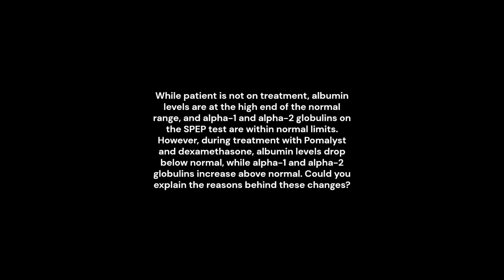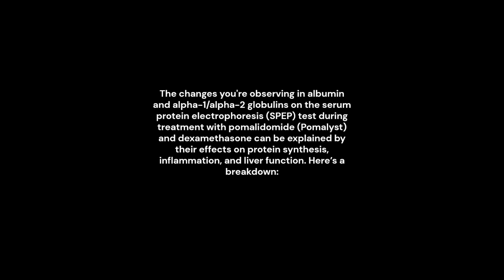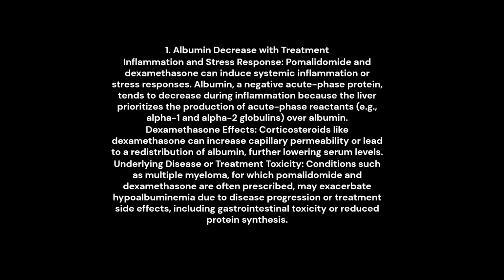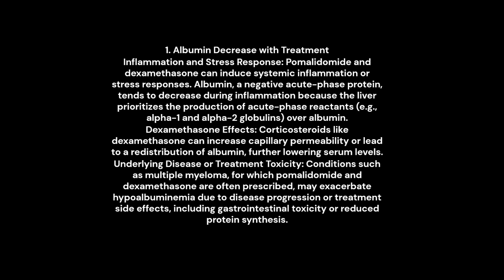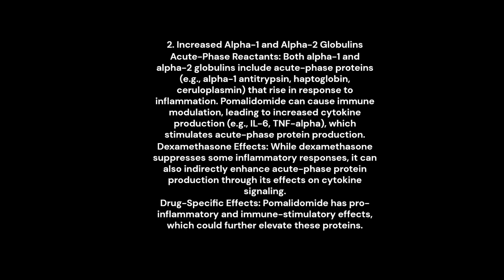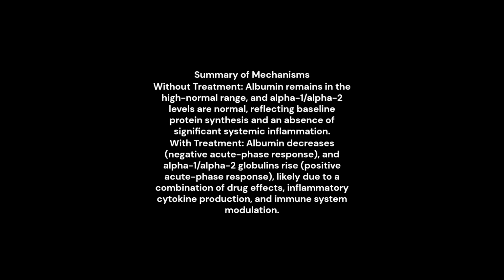Albumin & Globulins Drops As Indicators Of Treatment Toxicity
Albumin and Globulin Drops as Indicators of Treatment Toxicity
While patient is not on treatment, albumin levels are at the high end of the normal range, and alpha-1 and alpha-2 globulins on the SPEP test are within normal limits. However, during treatment with Pomalyst and dexamethasone, albumin levels drop below normal, while alpha-1 and alpha-2 globulins increase above normal. Could you explain the reasons behind these changes?